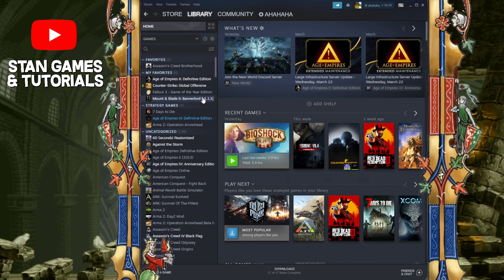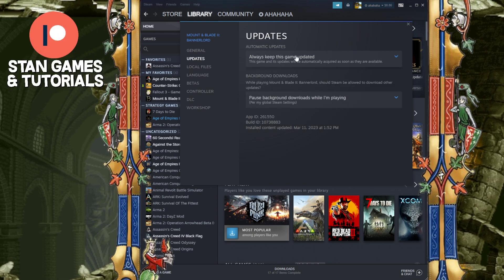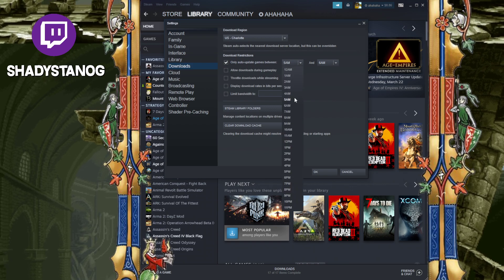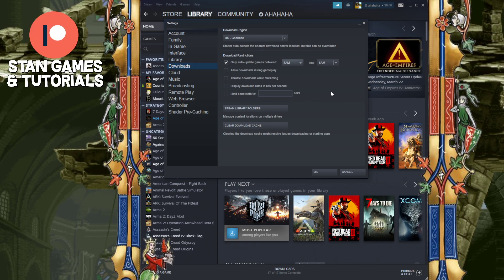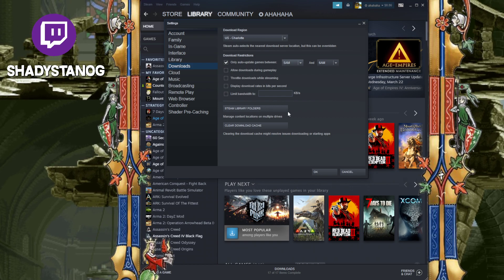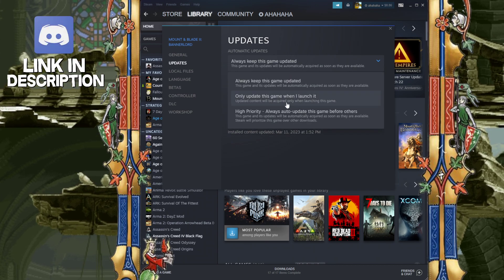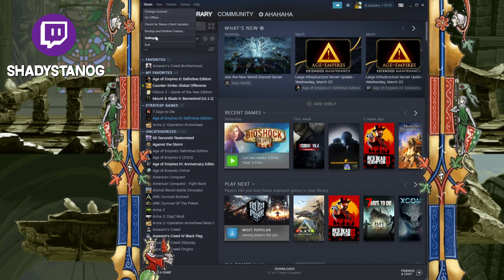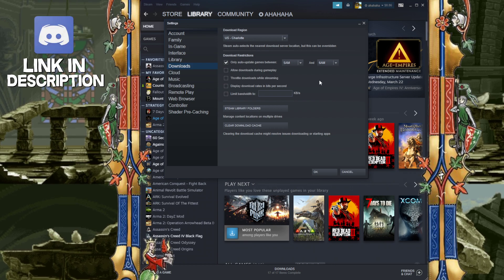How to TURN OFF / DISABLE Auto Update on Steam (Guide)